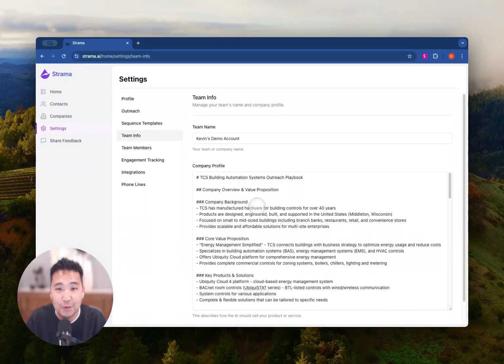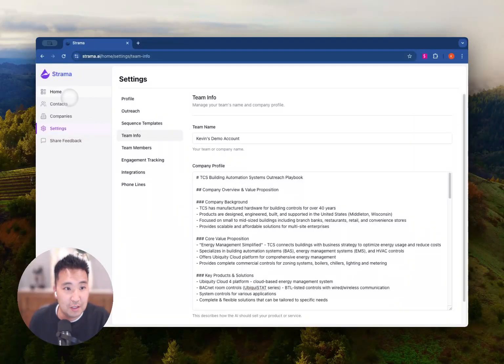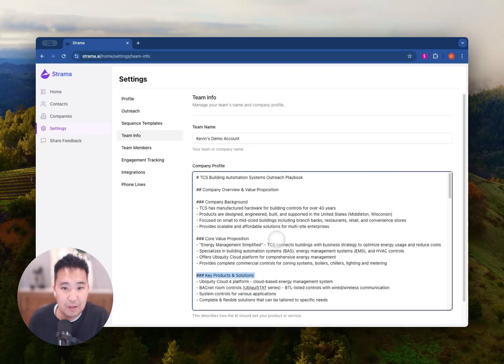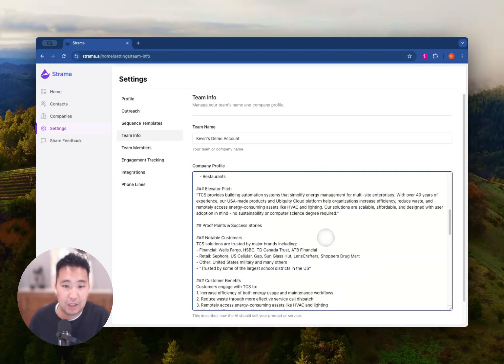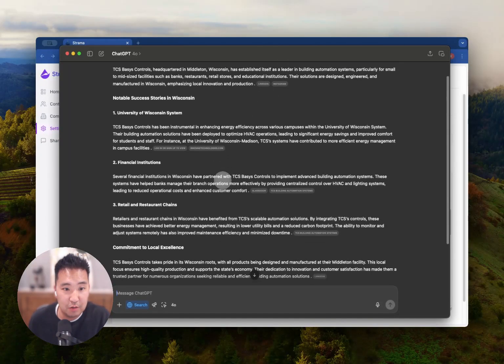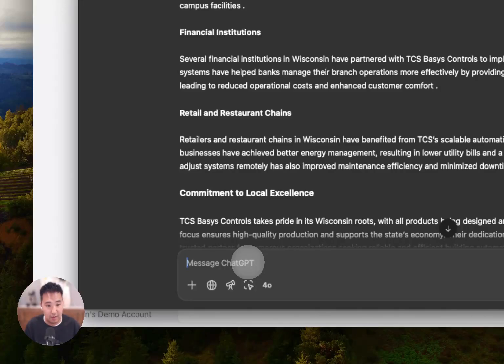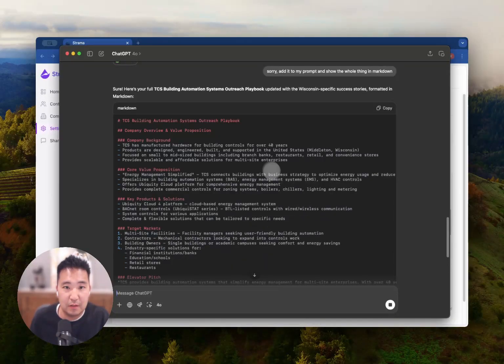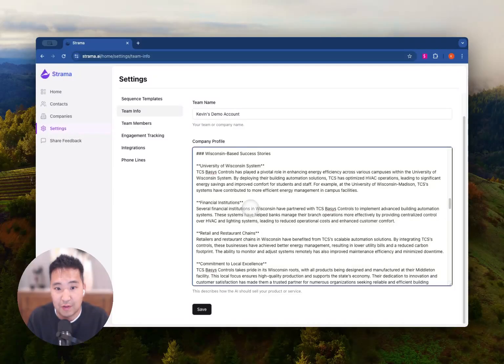Strama Tutorials: Creating a Company Profile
Learn how to customize your Strama AI company profile to generate more personalized and effective outreach. This step-by-step tutorial shows you how to leverage AI to create tailored messaging that resonates with your target audience.

Timestamps:
0:01 - Introduction to Strama AI onboarding
0:11 - Understanding the company profile's purpose
0:42 - Navigating to settings and team info
1:03 - Reviewing your default company profile
1:51 - How to edit your company profile information
2:29 - Using ChatGPT to enhance your profile content
2:58 - Adding custom success stories example
4:44 - Saving your profile and next steps

In this video, we demonstrate how to configure the foundational element of Strama AI - your company profile. You'll learn how to customize your value proposition, target markets, products, and success stories to ensure your AI outreach assistant has all the information needed to create highly relevant messaging for your prospects.

This is part of our "Getting Started" series designed to help you maximize your results with Strama AI.
Have questions? Reach out to our team directly for personalized support.

Ready to elevate your sales outreach?